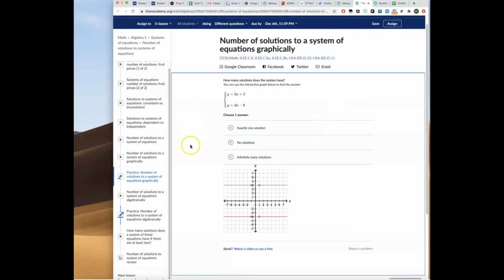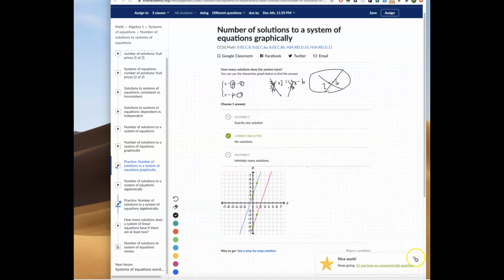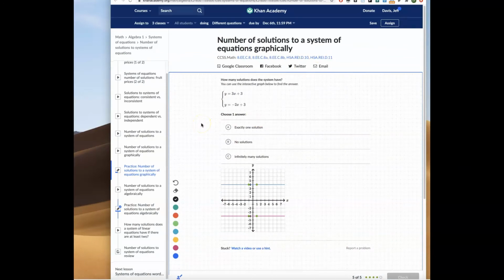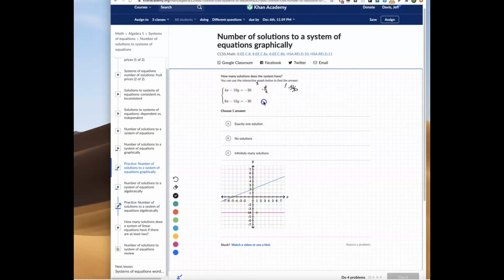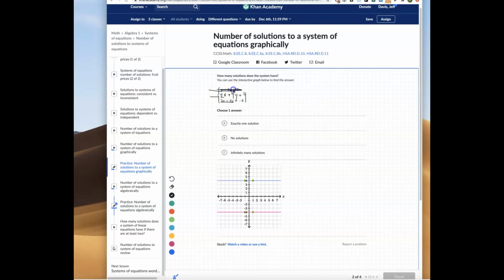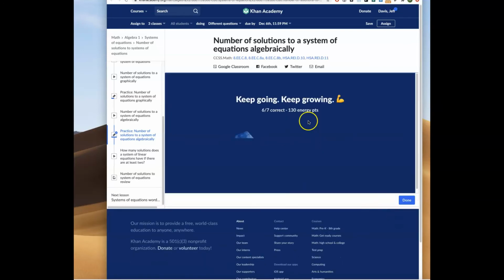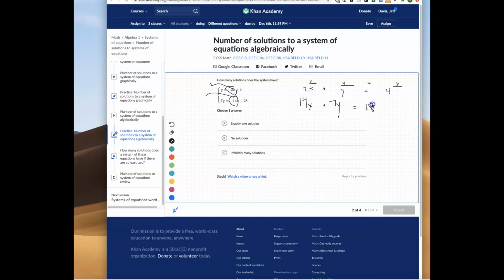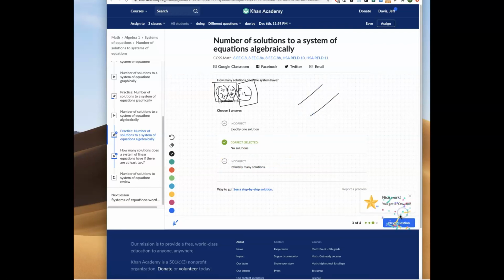Number of solutions graphically and number of solutions alge